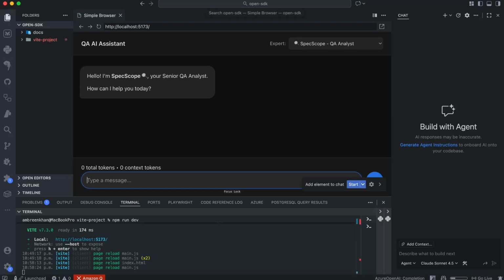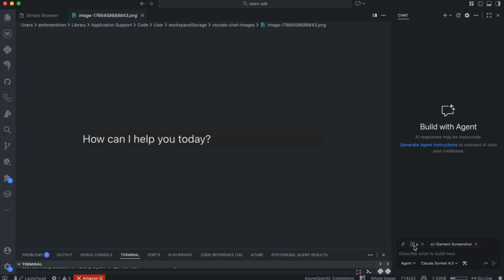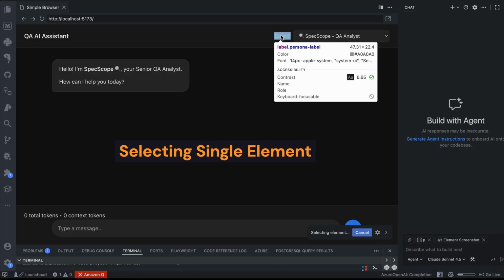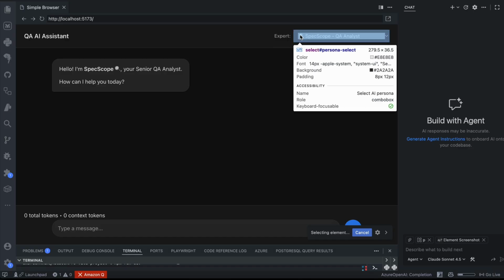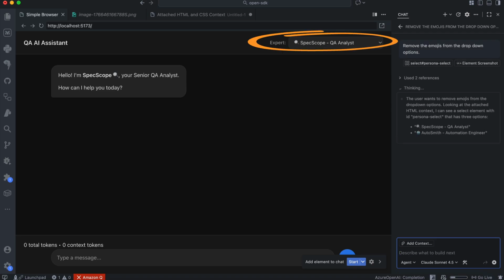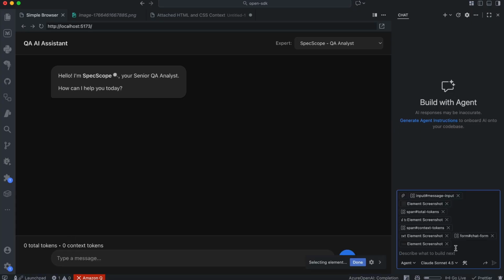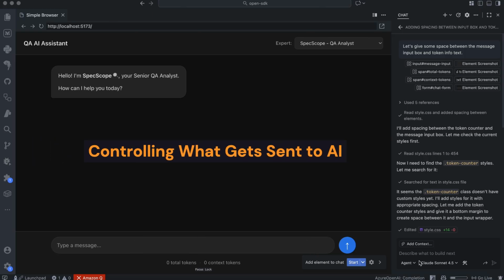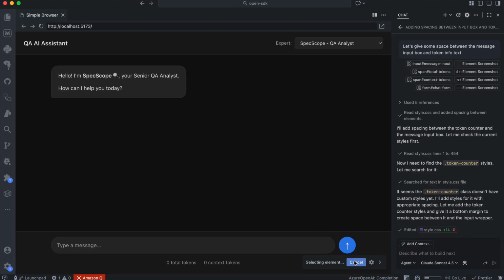VS Code’s Hidden Superpower: Using the Simple Browser with AI to Build and Fix UIs Faster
In this video, you’ll see how the VS Code Simple Browser lets you interact with your app directly inside the editor, select UI elements visually, and share real context like HTML, CSS & Screenshots with AI. No extensions. No tool switching.

You’ll learn how to:

* Open and use the "Simple Browser" in VS Code
* Click UI elements and send rich context to AI
* Select single or multiple elements
* Adjust UI faster without over-explaining your intent
* Control what context gets sent to AI for better responses

This workflow keeps everything in one place, making UI work faster, clearer, and more efficient, especially when working with modern frontend frameworks.

If you use VS Code and work on UI, this is a feature you don’t want to miss.